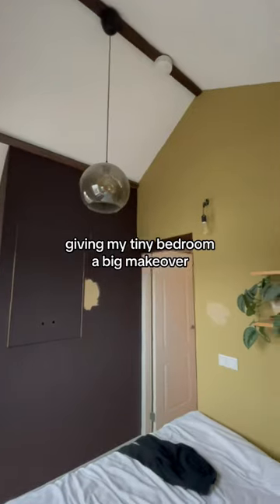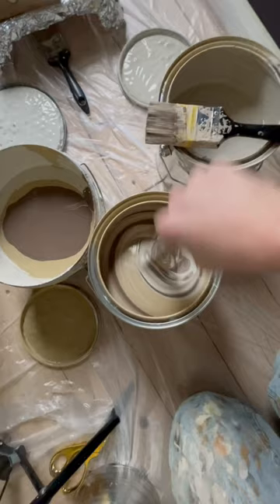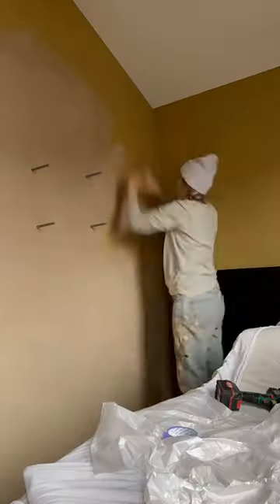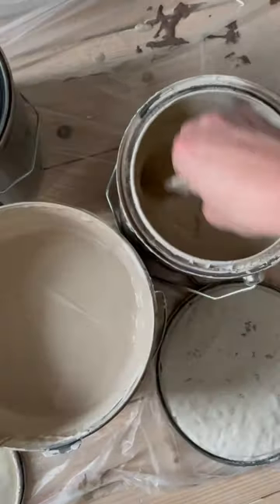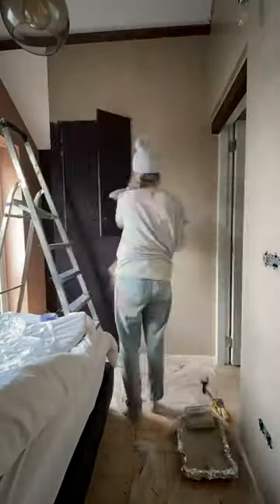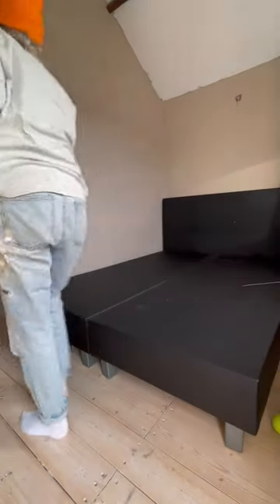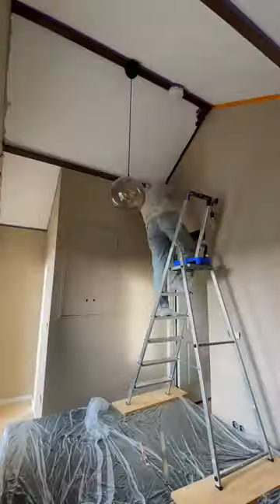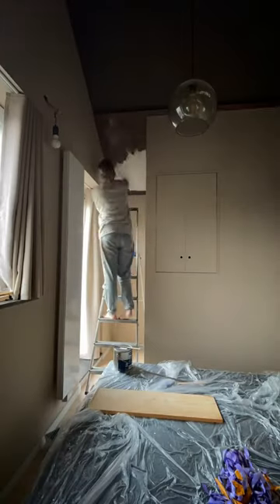Painting my bedroom again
Honestly painting the ceiling dark was the best choice for the room. The ceiling is high enough anyways, so it doesn’t make the room feel too small. Feels like a million bucks now. Or at least a bit more bucks than before. ✨